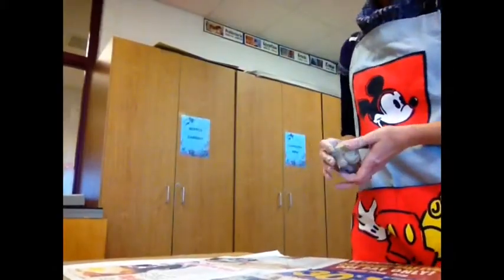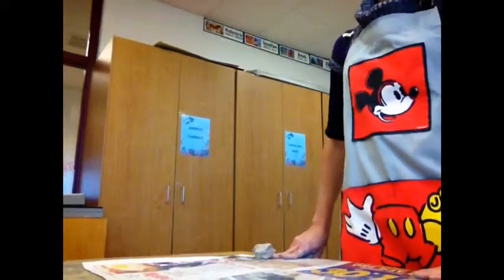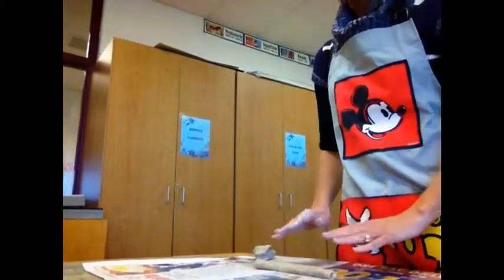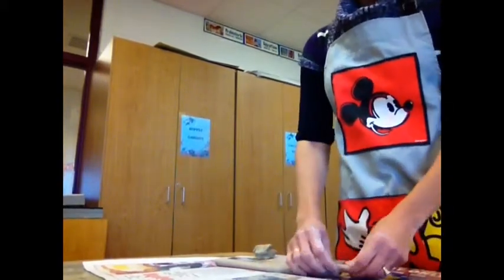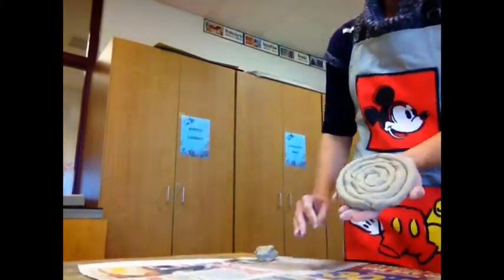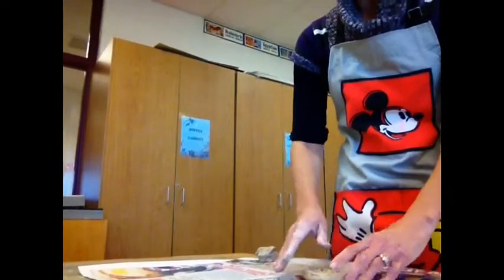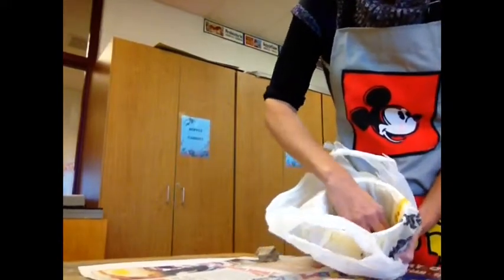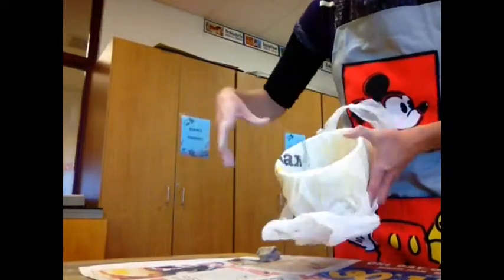Making Your Base